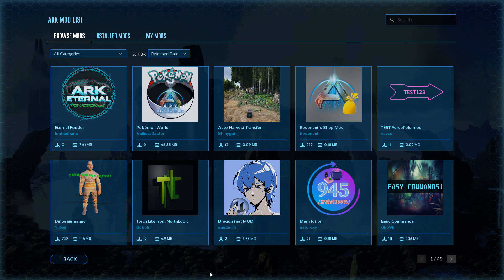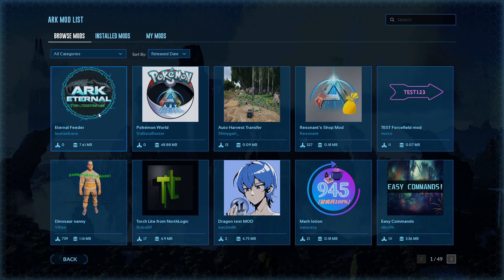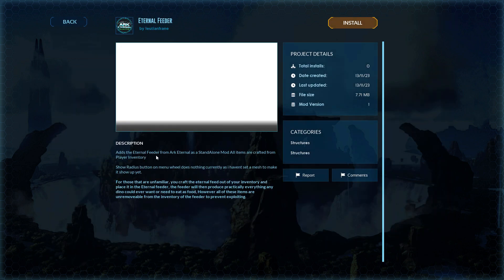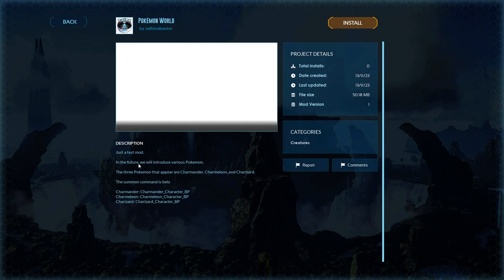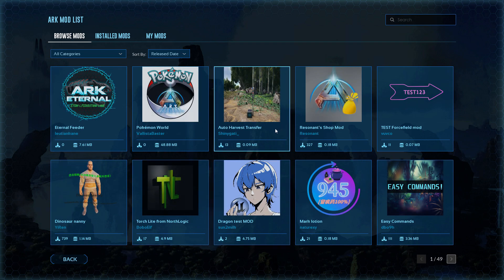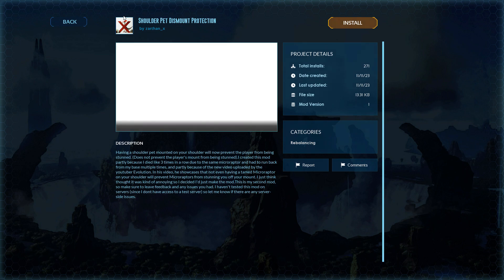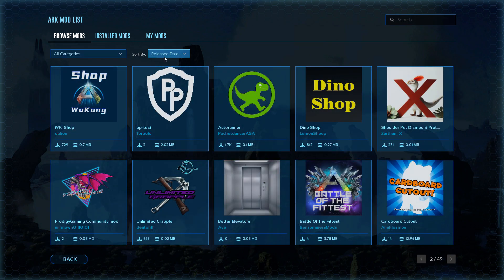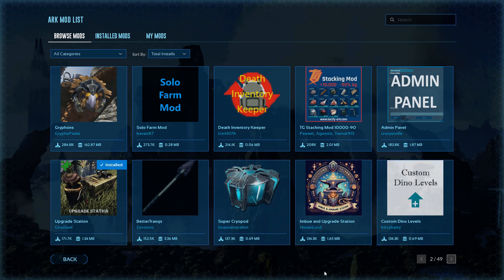Ark Survival Ascended Current Mods Update 11/13/23💥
Here are the Current Mods sorted by Newest and Total Installs. These are currently available on ASA as of 11/13/23 at 5:30 am PST.